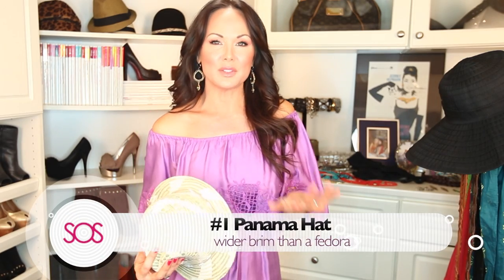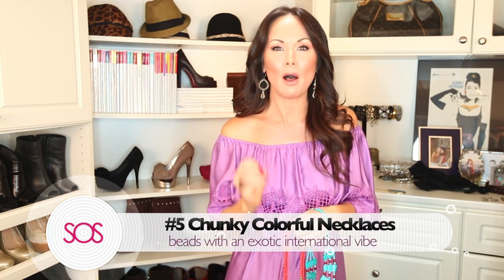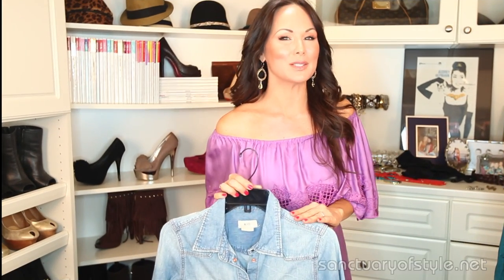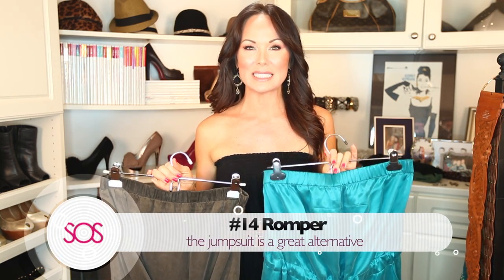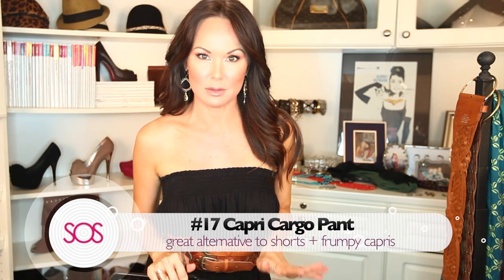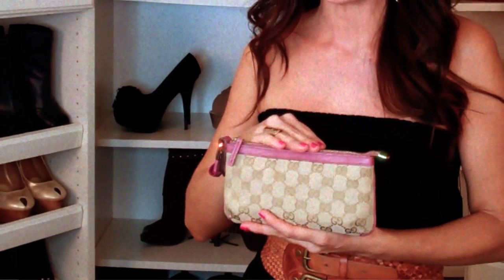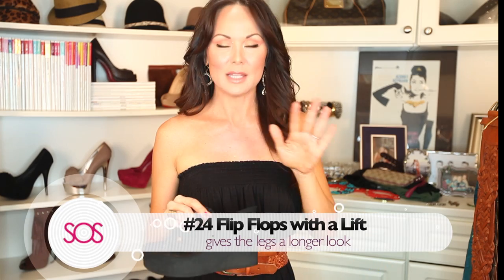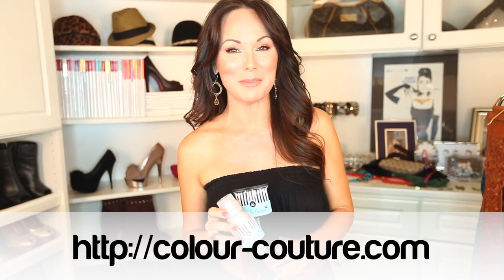25 SUMMER WARDROBE MUST HAVES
"Beauty & Style Expert" Tiffany Hendra gives you a rundown of 25 summer items that she can't live without!  From a bendable floppy hat to the caftan swimsuit cover up to a nude patent wedge, you will have all the essentials to look your sassiest this summer!

I love comments and will do my best to answer all your questions!